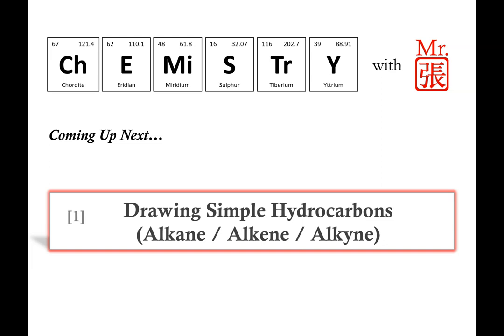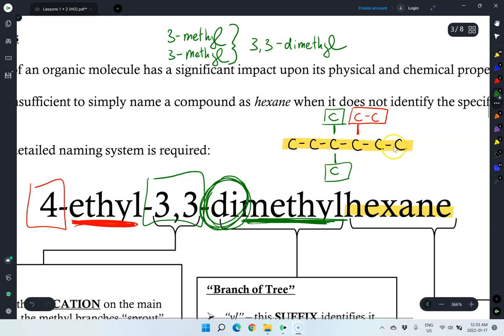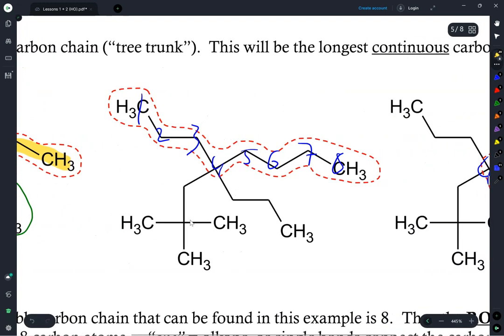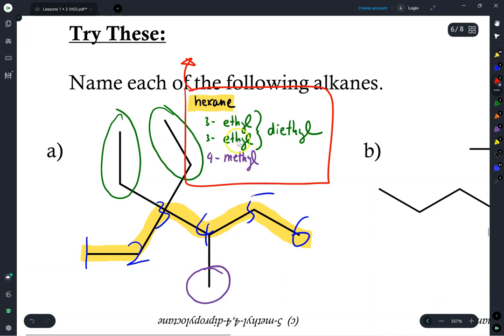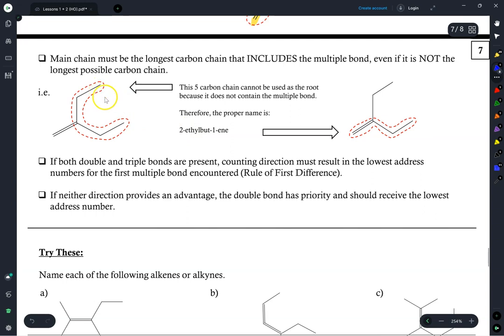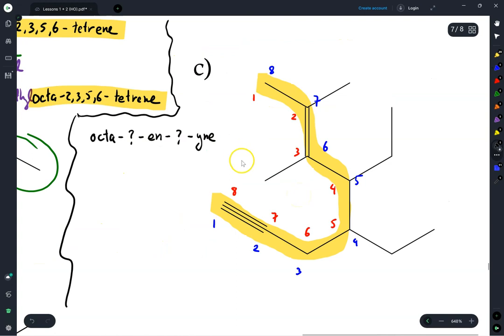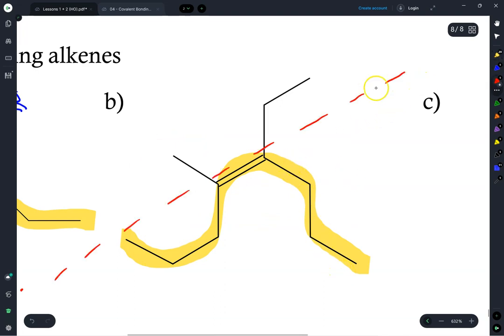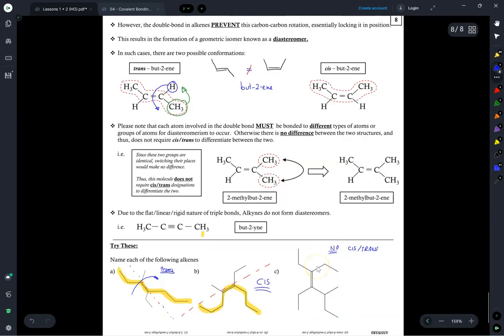Naming and Drawing Simple Hydrocarbons (Alkane, Alkene, and Alkyne)